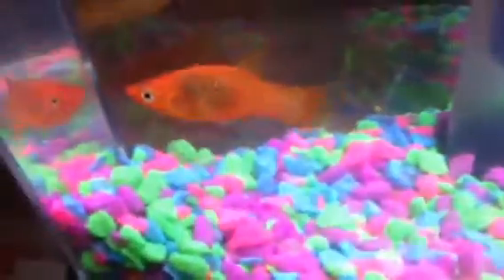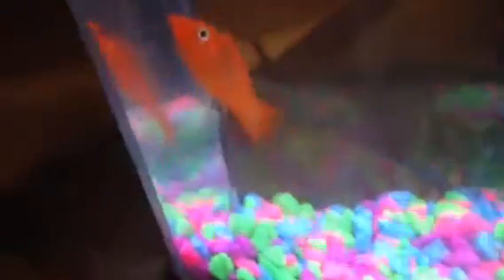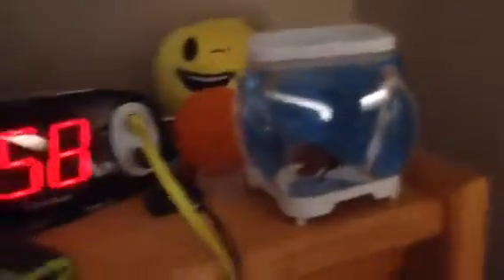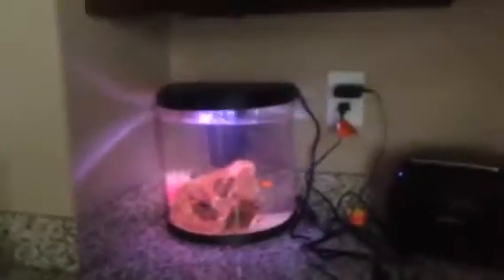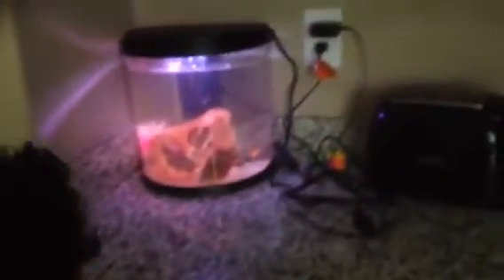Fish update 4!